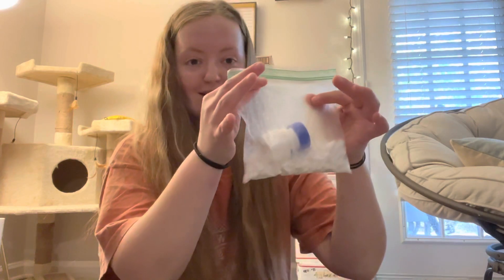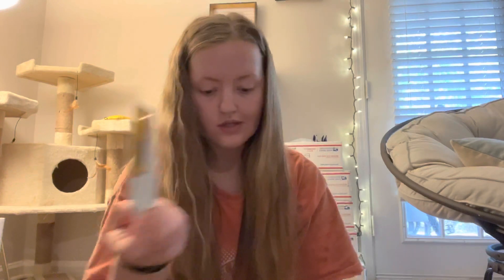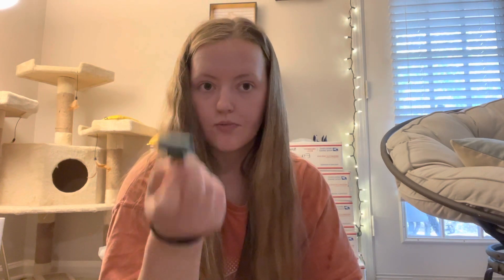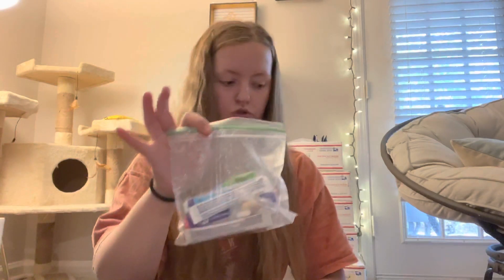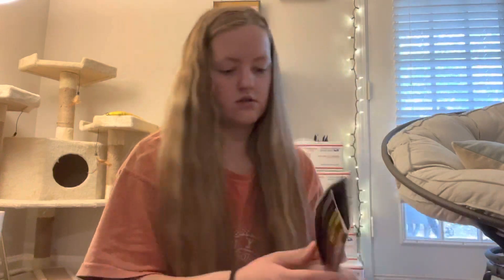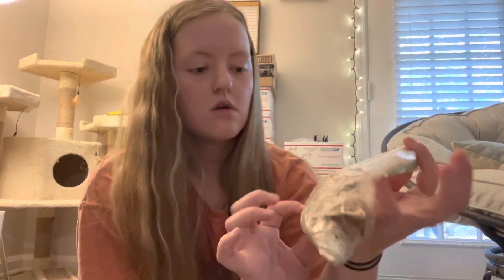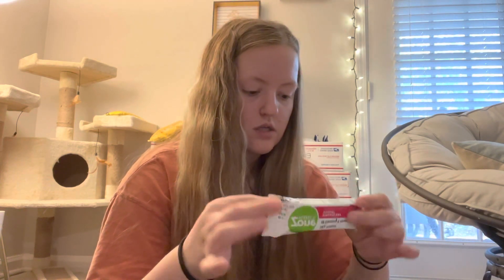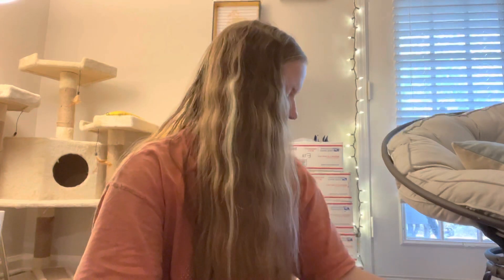AT Day 21 - 26-ish: away from bad weather | answering questions about first aid, food and mail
Hey guys! Obviously not the normal scenery…what is normal?! While bad weather hits I decided to head home to get a couple things done of which includes answering some questions about what I carry for first aid (left out my Garmin mini!), food I eat and how I orchestrated my mail drops with post offices… if you need more info drop a comment and I can make a more precise video!!